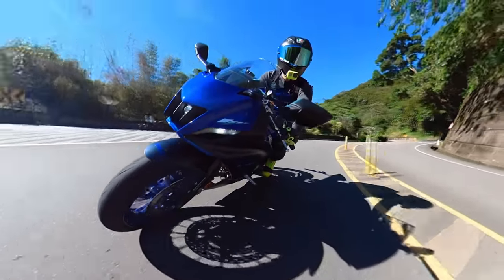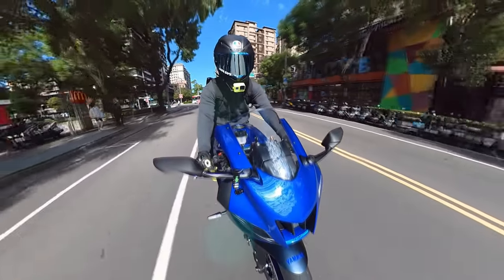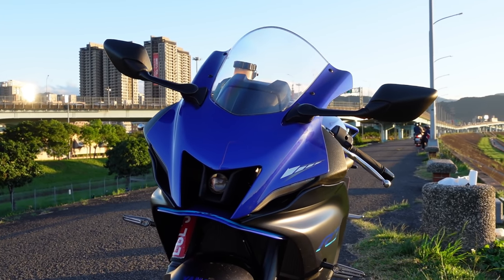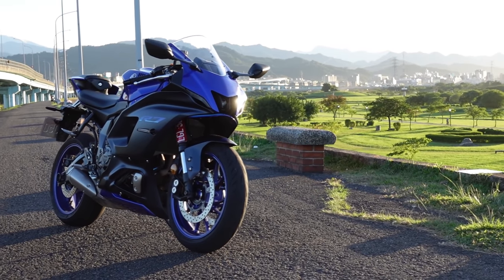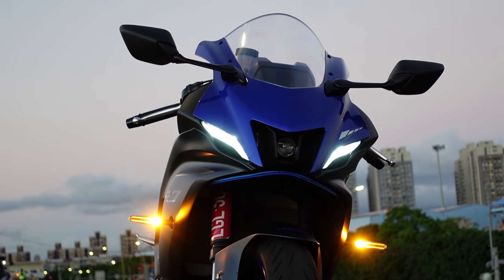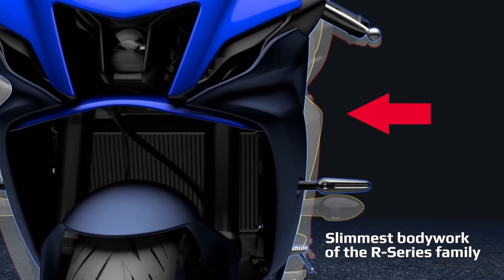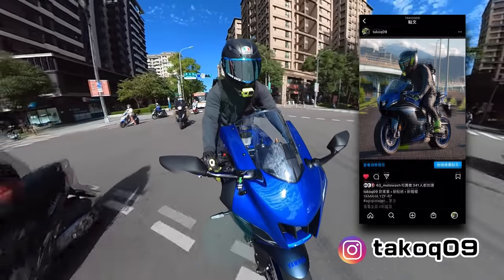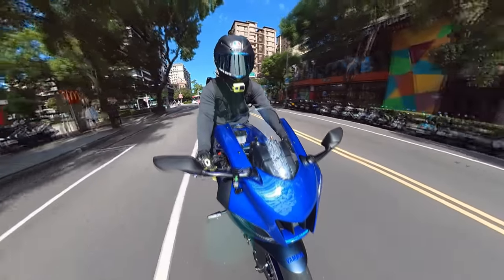YAMAHA YZF-R7 雙缸又怎樣❓騎起來還是照樣爽啊😤紅牌入門超新星⭐【TAKO 試騎】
🔥TAKO個人貼紙 蝦皮賣場🔥 👇👇👇
YAMAHA YZF-R7
基本規格:
水冷4行程並列雙缸引擎
最大馬力：73.4ps/8,750rpm
最大紐力：6.8kg-m/6,500rpm
座高：835mm
整備重量：188kg
油箱容量：13L
還有麻煩IG幫我追起來XD
有任何問題或想法都歡迎留言~
0:00 片頭&開頭
1:24 車頭造型
2:19 頭燈規格
2:51 車體側面造型
3:44 車尾造型
4:20 尾燈規格&方向燈
4:51 儀表樣式
5:18 座高
5:46 椅墊乘坐感
6:23 排氣管樣式
6:52 原廠&吉村聲浪🔥
7:32 TAKO貼紙業配XD
8:03  引擎規格&實際騎乘感受
10:35 油箱規格&油耗
10:51 前懸吊&後懸吊
11:28 煞車制動
12:06 總結&售價
13:04 同級距車款對比
14:53 結尾